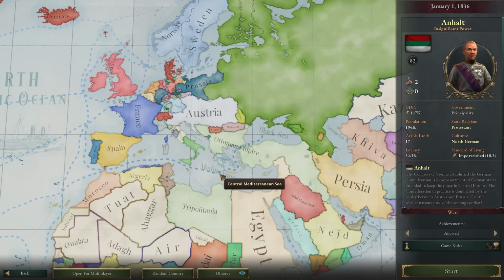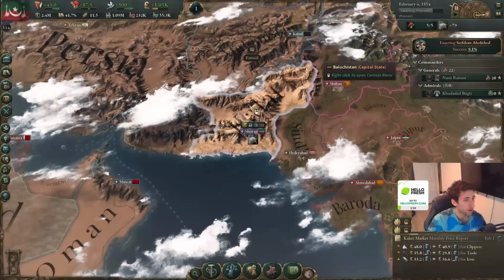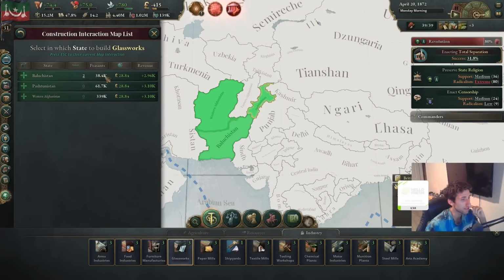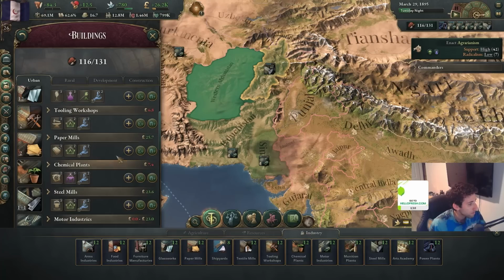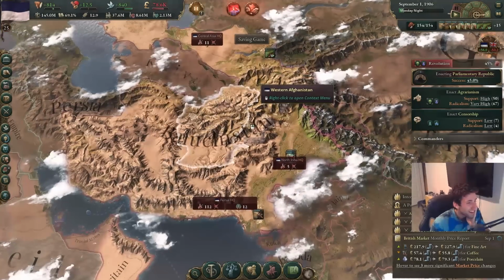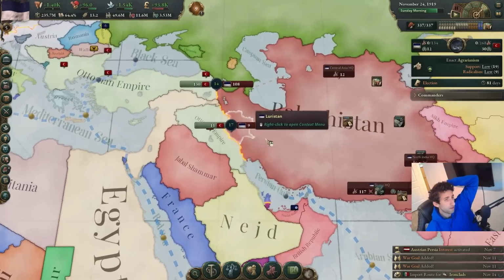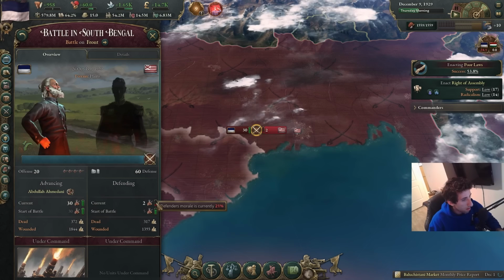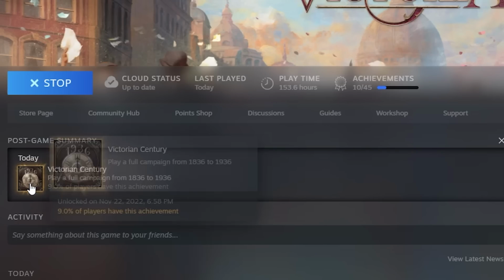Don’t play this nation in Victoria 3 - Kalat Vic 3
In this video I play the small minor nation of Kalat in Victoria 3! This nation is a landlocked, isolated nation with a mix of Persian and Indian cultures. We have many challenged in order to make this country as strong as possible, will we be able to overcome it? Figure out in this video of Victoria 3 single player action, semi AAR style

Pakistani minor forms India? Please dont cancel me thank you.

This entire campaign was broadcasted live on my twitch channel

Chapters:
Intro: 0:00
The Strategy: 0:42
Despair kicks in: 2:30
The British Protectorate: 3:23
The Baluchi British War: 7:36
The Baluchi War Machine: 8:48
The Punjabi Issue: 13:00
Balochistan Rises to Great Power: 15:55
The War for India: 18:22
Final Thoughts: 23:48

Title of this Video: Can I form INDIA starting as this Pakistani Minor nation?

Title of Last Vic 3 Video: Can I form the Poland-Lithuanian Commonwealth as Krakow?? - Victoria 3

Forming India Vic 3 Victoria 3 Grand Strategy India Pakistan Gaming
is kalat playable vic 3 best victoria 3 player vic 3 memes is vic 3 fun